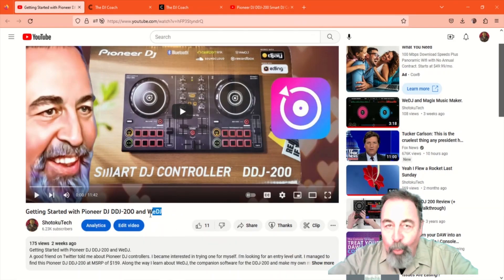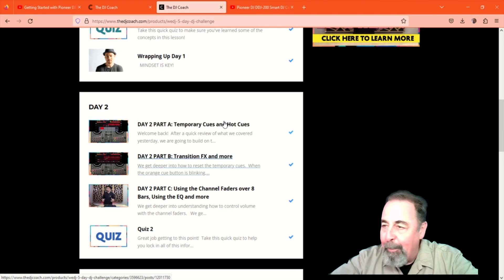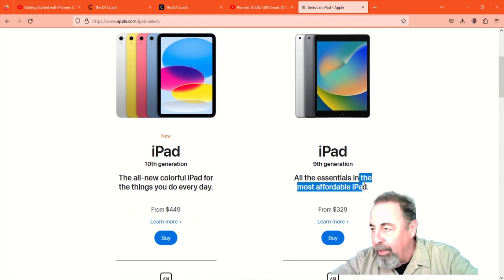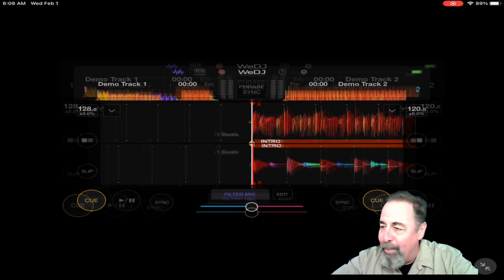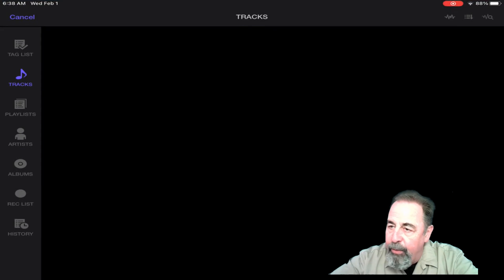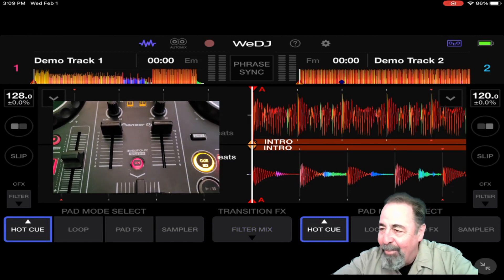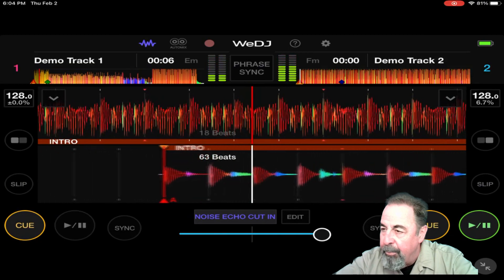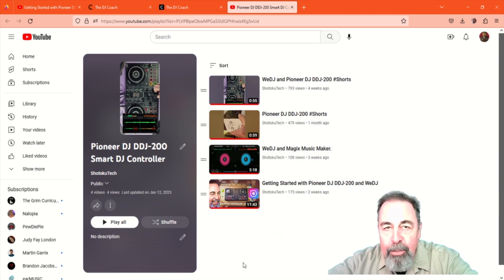WeDJ DJ Controller Software Versions Compared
I was taking the WeDJ 5 Day DJ Challenge, a complimentary course by DJ Hapa at The DJ Coach dot com. It is included with the Pioneer DJ DDJ-200 using the WeDJ software. I'm in Day 2 of the course where they discuss Transition FX and I don't have a Transition FX button anywhere. What to do?